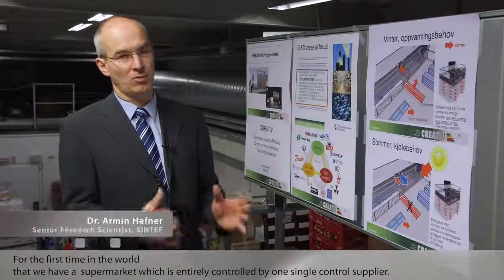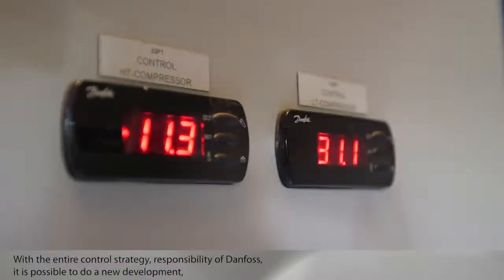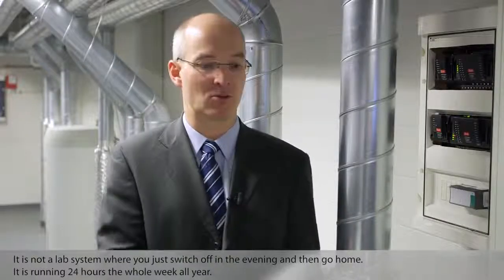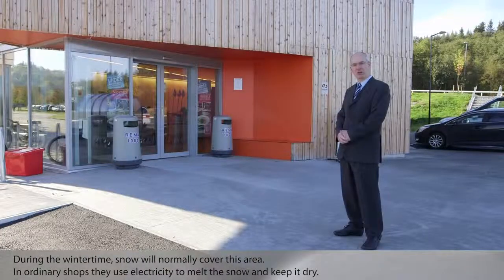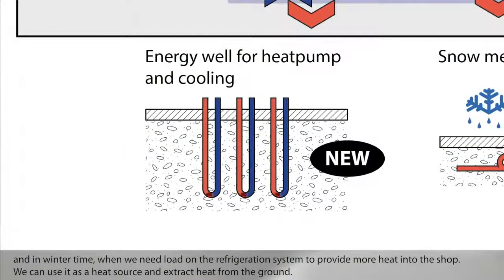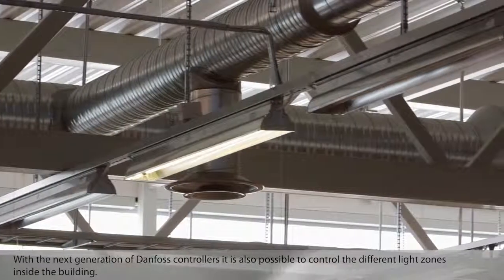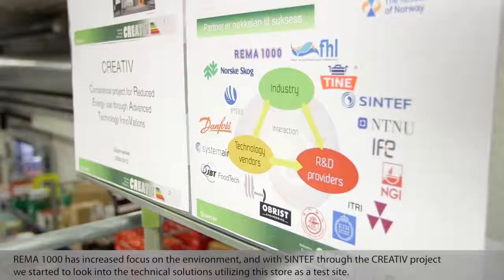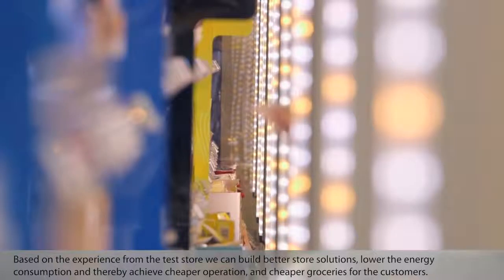100% green supermarket to achieve 30% energy savings | Danfoss Cool | video | english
The REMA 1000 supermarket in Trondheim in Norway stands out from most other grocery stores. It is 100% green and equipped with an innovative solution from Danfoss and SINTEF that will help the store obtain energy savings of 30%.